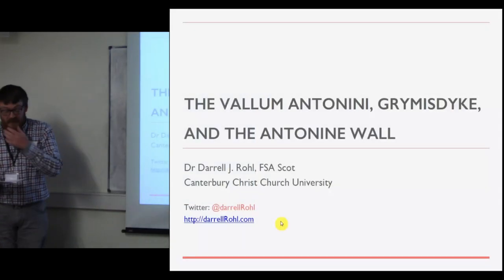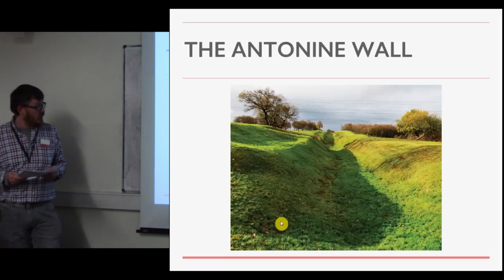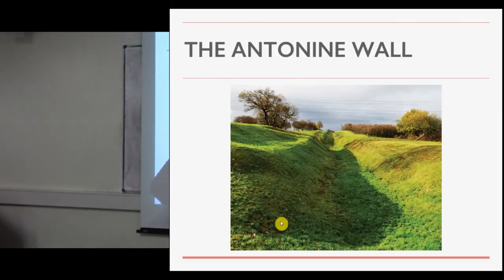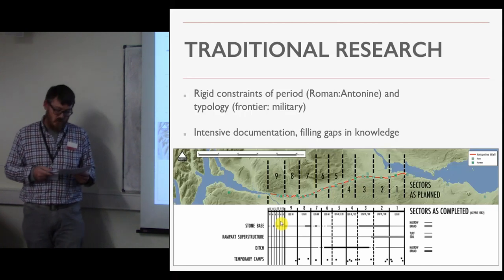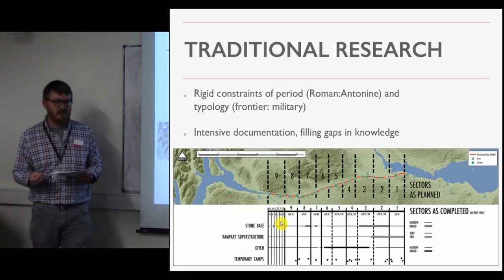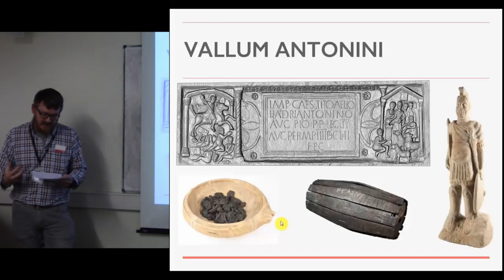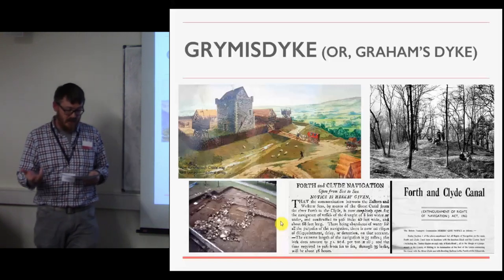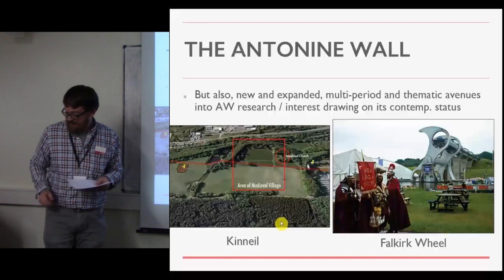The Vallum Antonini, Grymisdyke, and the Antonine Wall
The Antonine Wall is the remains of imperial Rome’s north-west frontier in central Scotland and part of the multi-national Frontiers of the Roman Empire UNESCO World Heritage Site. Although the Wall has a lower popular profile than its counterparts in England and Germany, it has nevertheless been the object of significant study, with a research tradition that has resulted in a number of syntheses. These focus on its initial period of construction, functional operation, and abandonment, as well as the unique characteristics that make it ‘the most complex and highly developed of all frontiers constructed by the Roman army.’ This paper looks beyond the period and themes that have characterised the Wall’s research tradition, and situates it within recent discourse on the afterlife of frontiers: an agenda that has been particularly pursued for Hadrian’s Wall. It is argued that traditional research artificially elides time between the present of modern investigation and the past of the Roman period, leaving the intervening post-Roman centuries comparatively unexplored and absent from academic discourse and public presentations of contemporary significance. A new diachronic framework is proposed that accommodates both traditional Roman frontier concerns and emergent themes from new investigation of the Wall’s wider biography.

Darrell J. Rohl (Canterbury Christ Church University)